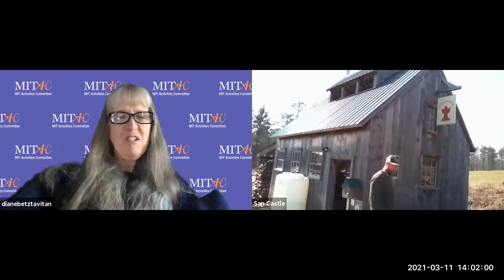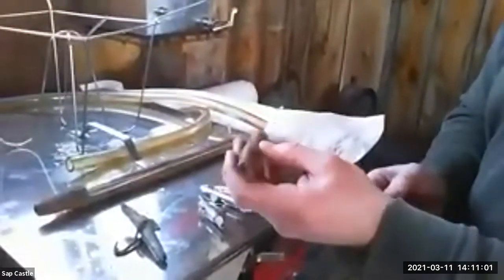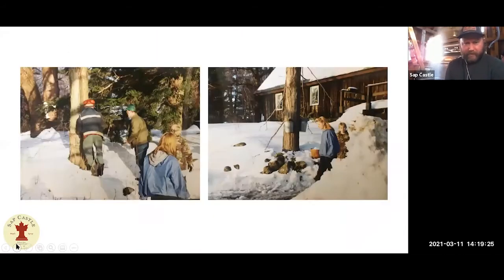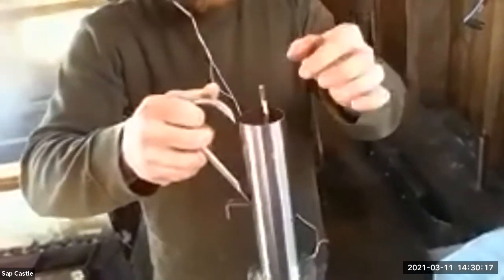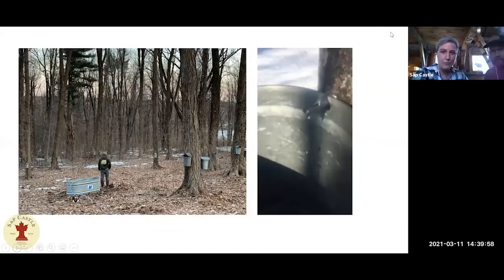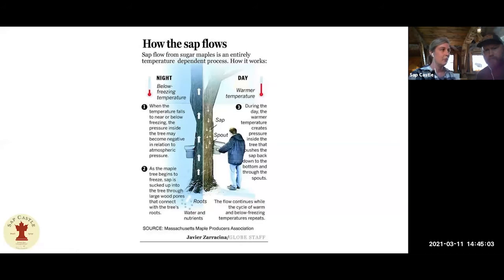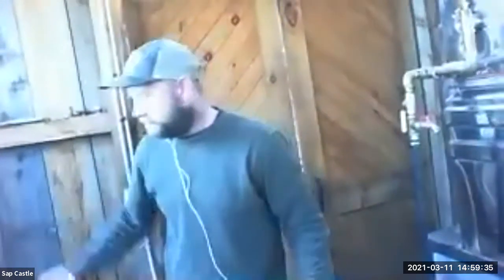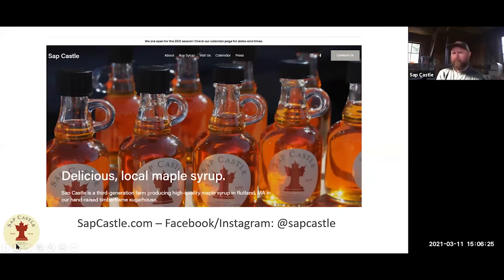Maple Sugaring with Sap Castle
Join third-generation sugarer Jon Williams of Rutland, MA, to learn how maple syrup is made – from the tree to the bottle. We’ll discuss the history and science and see the evaporator in action. It’s the next best thing to visiting the sugarhouse in person.

Want to join us for future live talks?